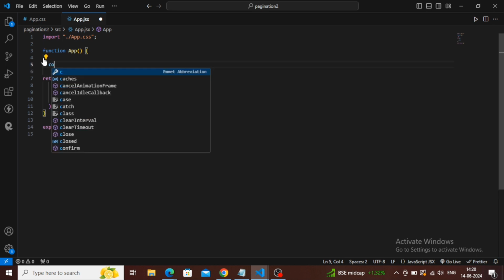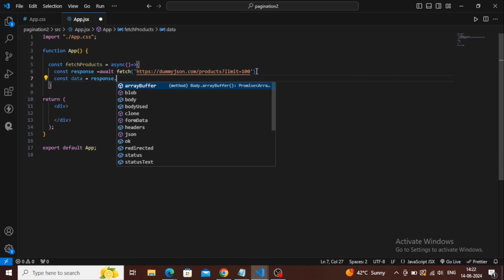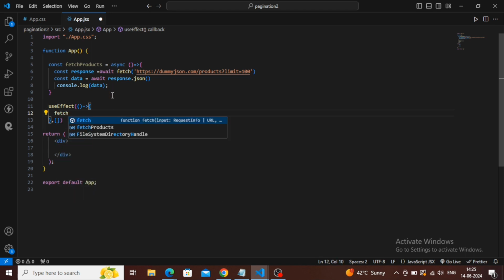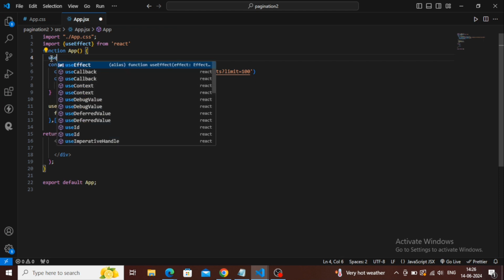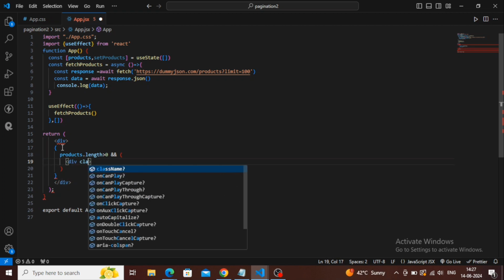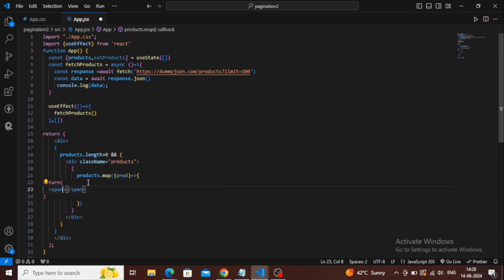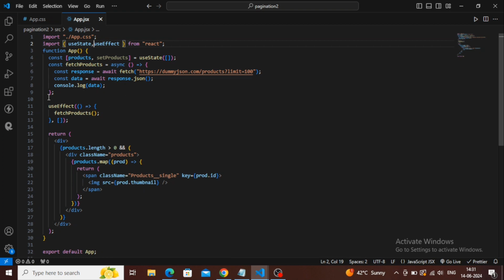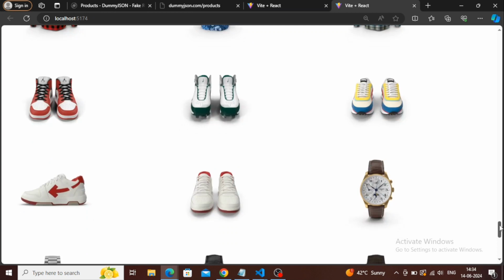Use effect hook of react used in pagination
how to use use effect
use effect hook
pagination in react